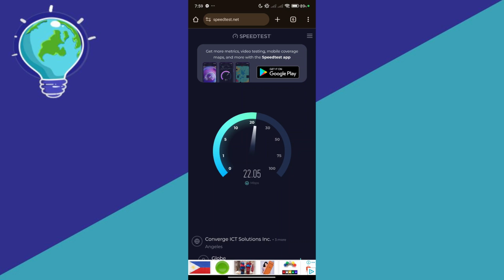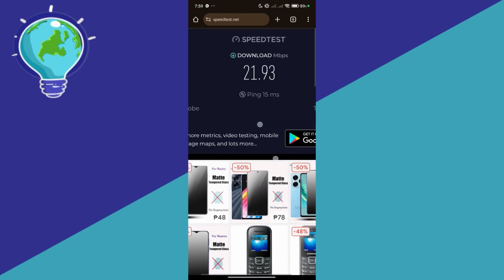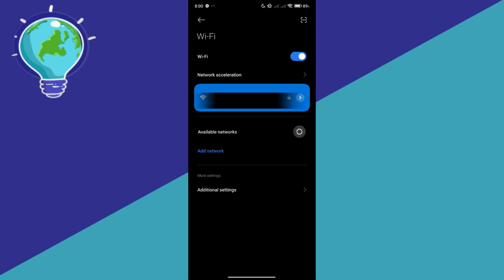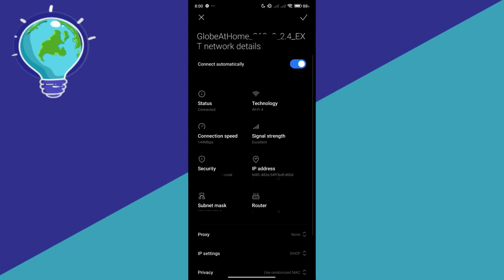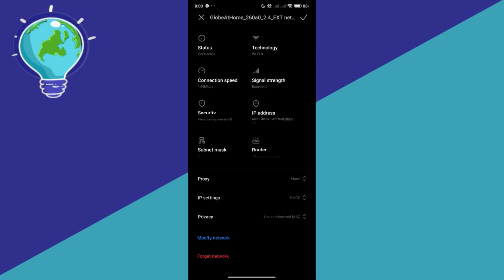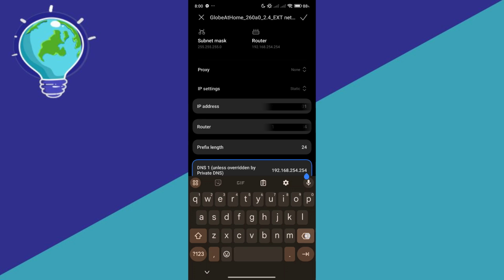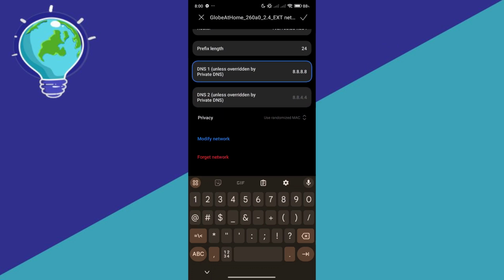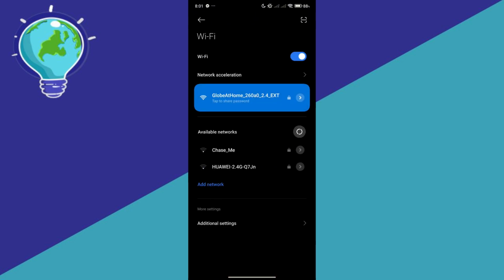[FIXED] Slow Internet on Android Phone (All Methods)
Experiencing slow internet on your Android phone? In this video, we’ll show you multiple methods to fix slow internet speeds and improve your connection for better browsing, streaming, and downloading.

🔹 Common reasons for slow internet on Android
🔹 Step-by-step solutions to speed up your connection
🔹 Tips to optimize Wi-Fi and mobile data for faster internet

Follow these simple steps to fix slow internet on your Android phone and enjoy faster speeds today!